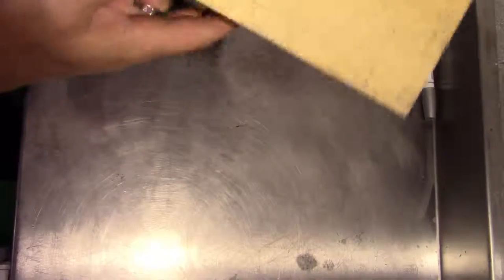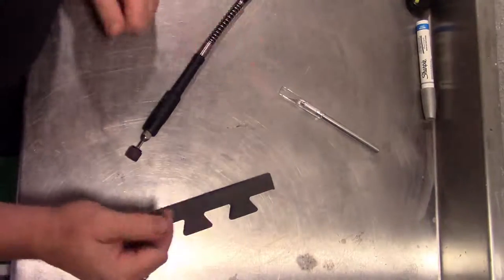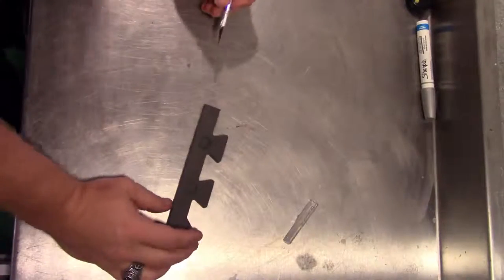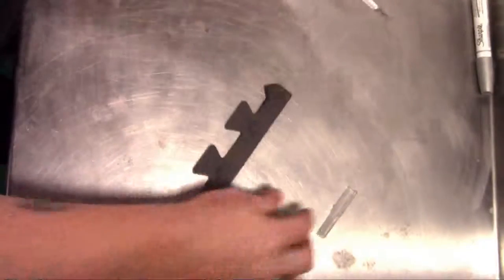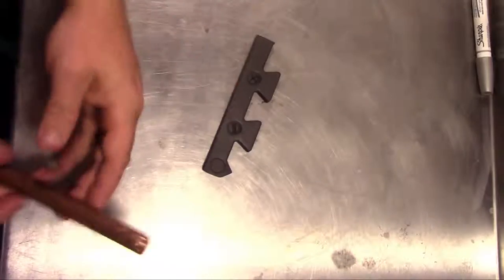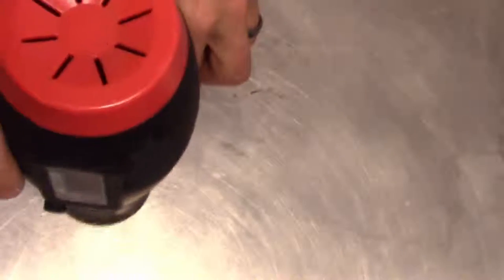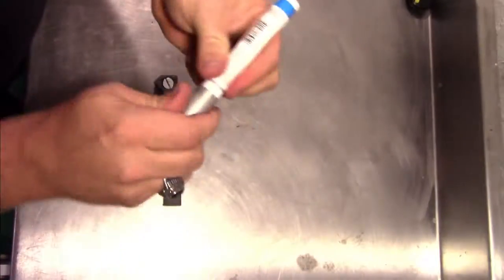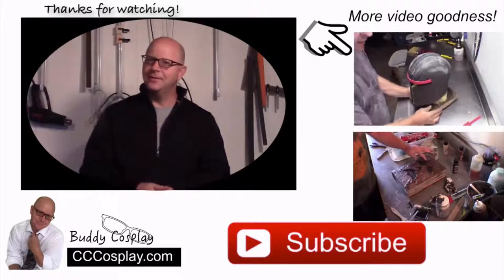Create a Screw Head effect on your EVA Foam armor and props for Cosplay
Creating screw heads as an effect on your cosplay armor and props gives an added layer of realism. Let me show you a simple trick to create this realistic effect on your cosplay armor.

-ITEMS USED IN THIS VIDEO:
Razor Knives
Heat Gun
Rotary Tool
Sanding wheel & drum